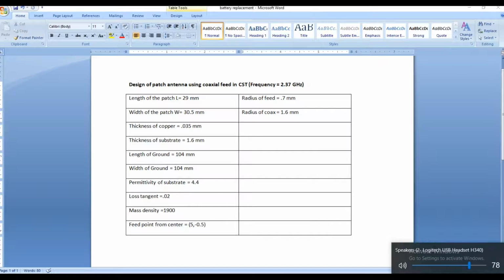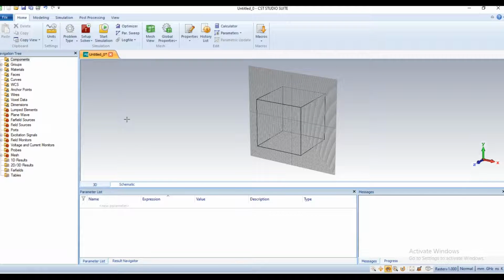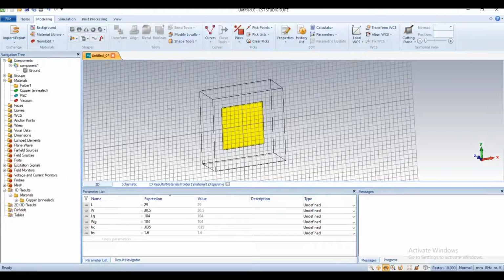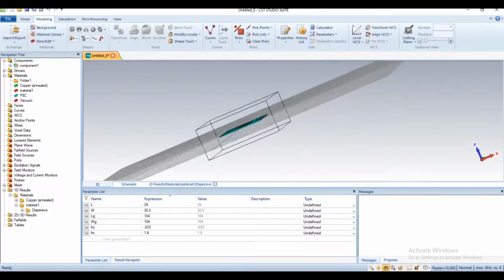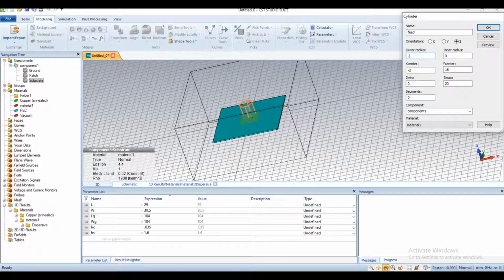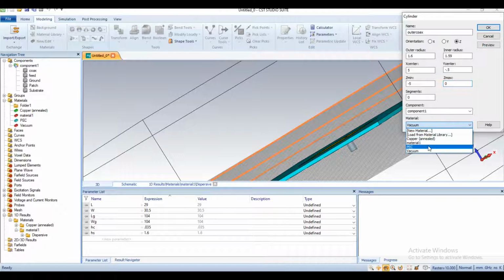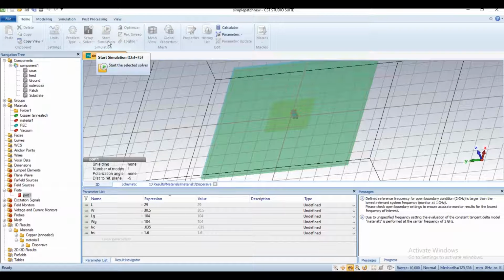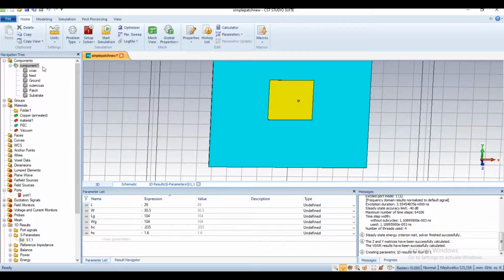Coaxial Fed patch antenna design using CST software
clear description for the design of coaxial fed rectangular patch antenna using CST microwave studio software.